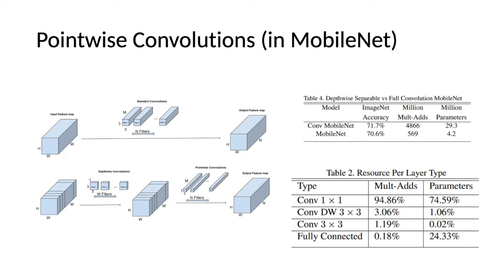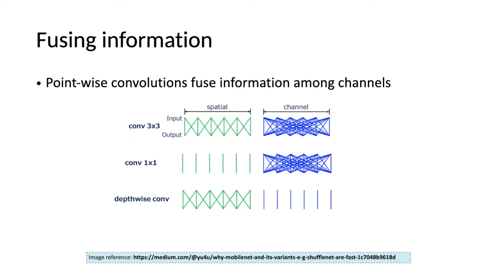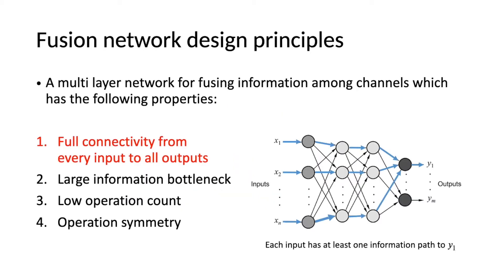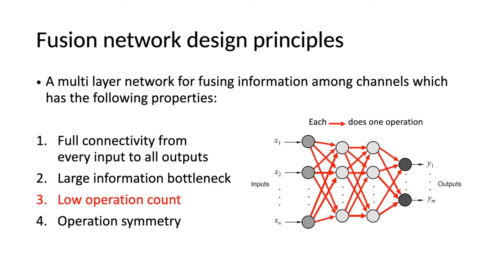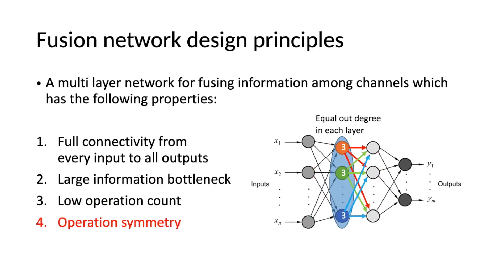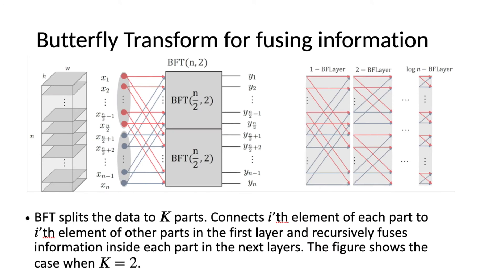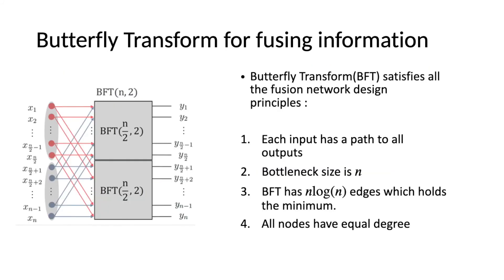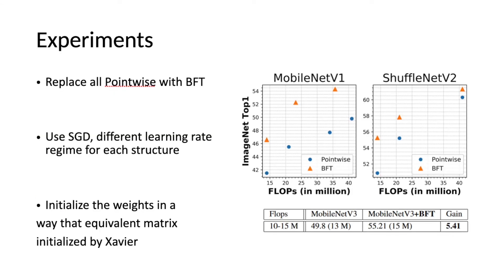Butterfly Transform: An Efficient FFT Based Neural Architecture Design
Authors: Keivan Alizadeh vahid, Anish Prabhu, Ali Farhadi, Mohammad Rastegari Description: In this paper, we show that extending the butterfly operations from the FFT algorithm to a general Butterfly Transform (BFT) can be beneficial in building an efficient block structure for CNN designs. Pointwise convolutions, which we refer to as channel fusions, are the main computational bottleneck in the state-of-the-art efficient CNNs (e.g. MobileNets). We introduce a set of criterion for channel fusion, and prove that BFT yields an asymptotically optimal FLOP count with respect to these criteria. By replacing pointwise convolutions with BFT, we reduce the computational complexity of these layers from O(n^2) to O(n log n) with respect to the number of channels. Our experimental evaluations show that our method results in significant accuracy gains across a wide range of network architectures, especially at low FLOP ranges. For example, BFT results in up to a 6.75% absolute Top-1 improvement for MobileNetV1, 4.4 % for ShuffleNet V2 and 5.4% for MobileNetV3 on ImageNet under a similar number of FLOPS. Notably, ShuffleNet-V2+BFT outperforms state-of-the-art architecture search methods MNasNet, FBNet and MobilenetV3 in the low FLOP regime.